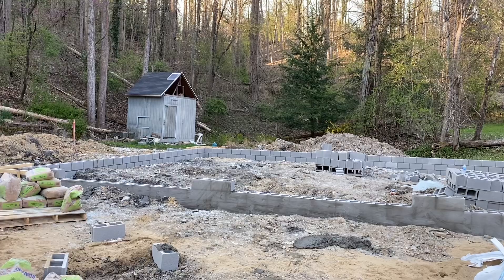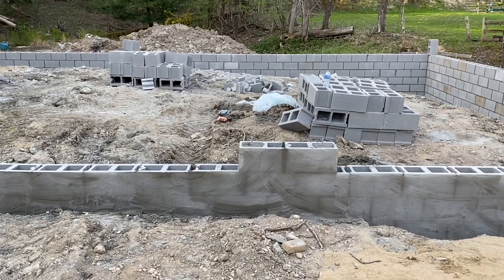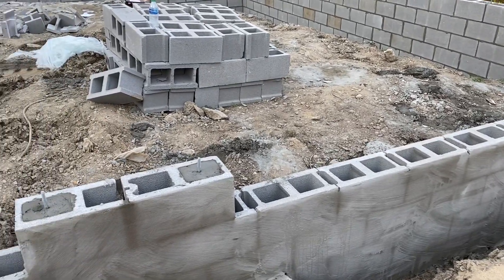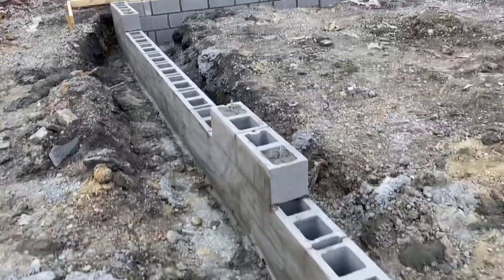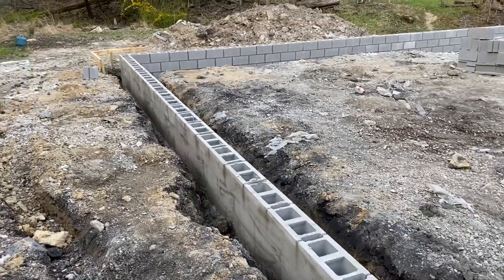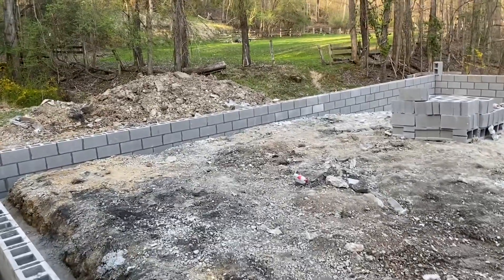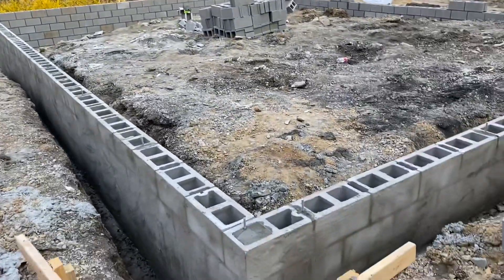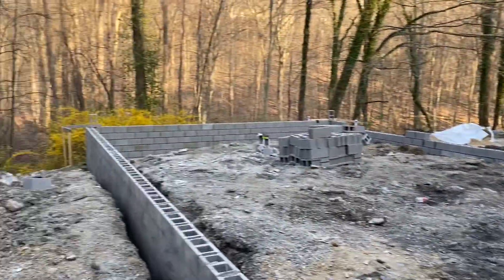Episode 286: The carriage house foundation is done!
Chris and Amber take a quick tour of the newly completed carriage house foundation!